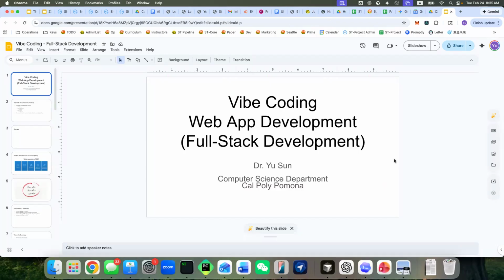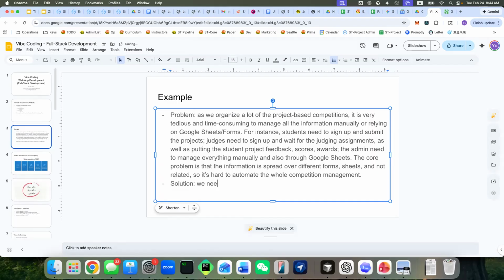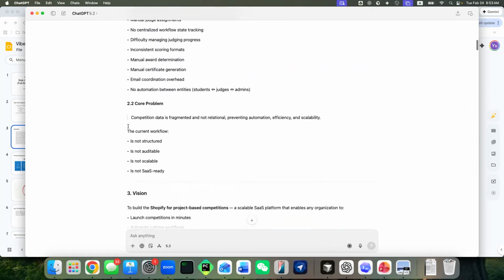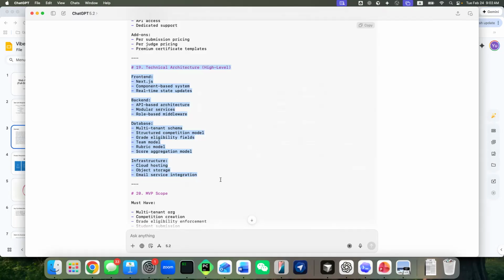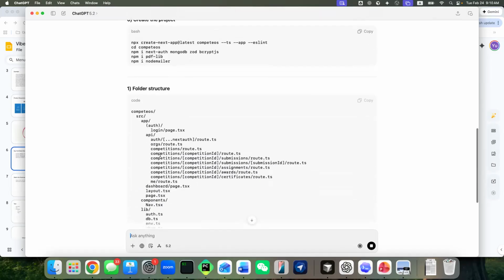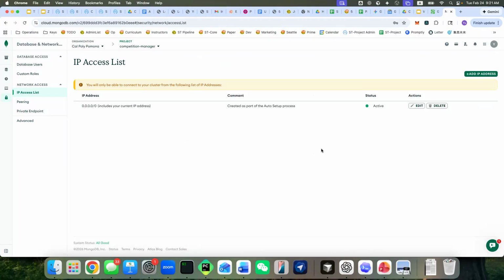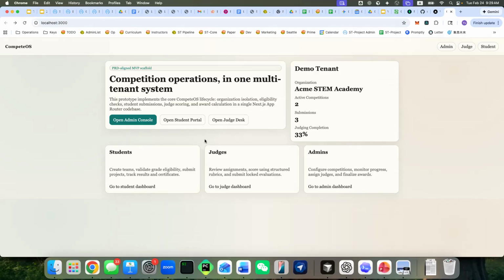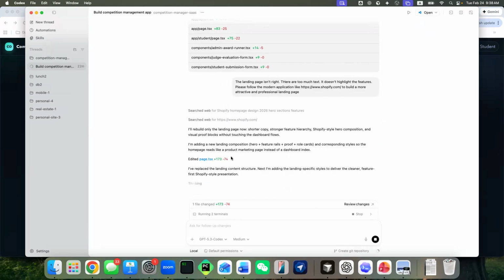Vibe Coding on Web App (Full-Stack) Development (1)